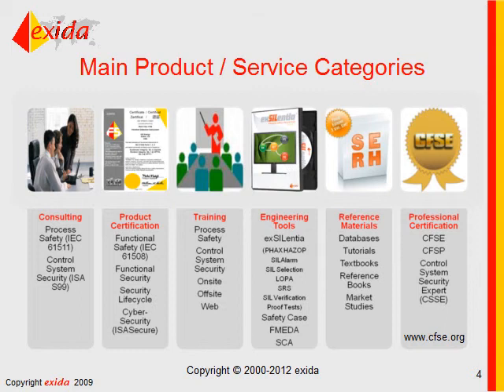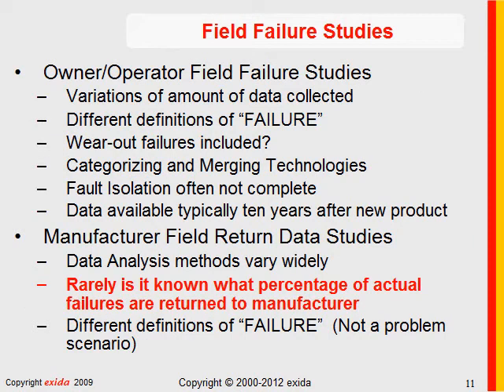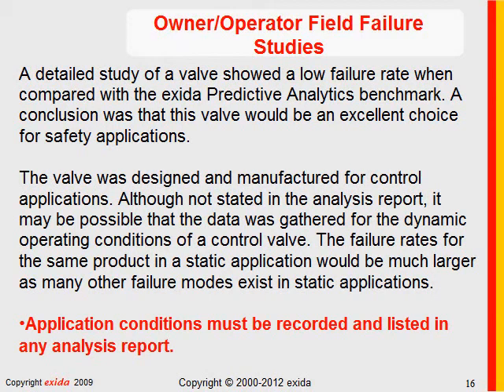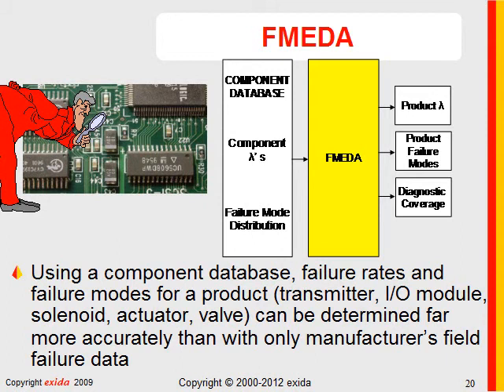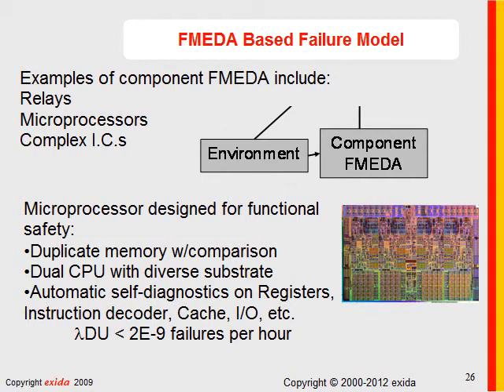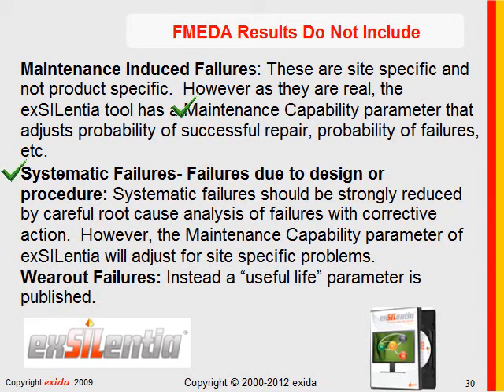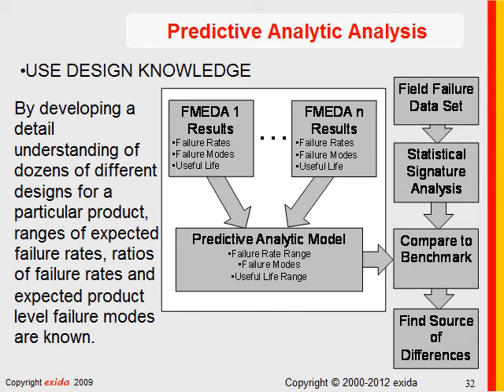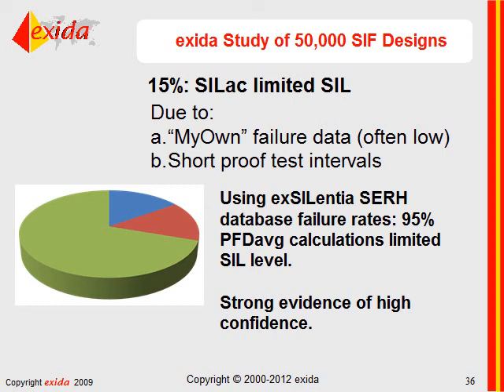Accurate Failure Data -- Field Calibrated FMEDA Results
While most agree that the FMEDA method provides very accurate diagnostic measurements, it is understood that overall results depend on a good component failure database that matches the application environment.  A database calibrated and compared to well analyzed field failure data offers high accuracy, perhaps the best. The web seminar describes the FMEDA technique.  This web seminar also then describes Predictive Analytics, a field failure analysis technique that utilizes known design information to verify quality of the data.  The results from over ten billion unit operating hours of field failure studies are compared with FMEDA results.  The resulting improvements to both the component database and the field failure data collection systems are covered.